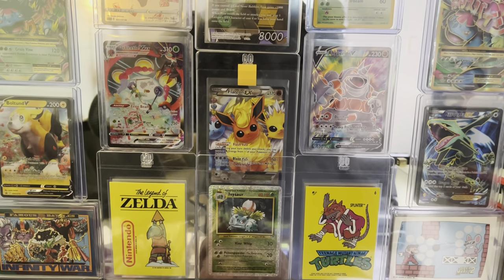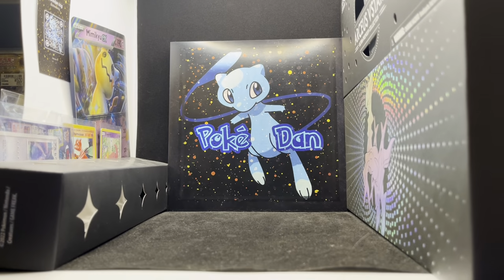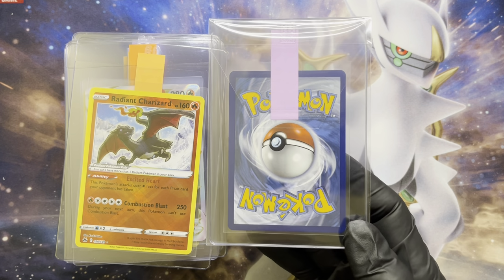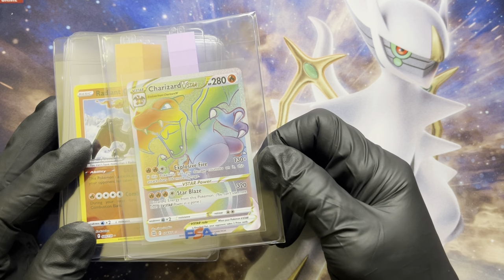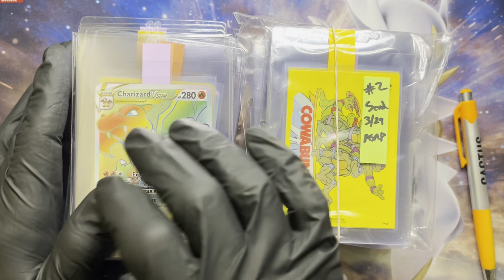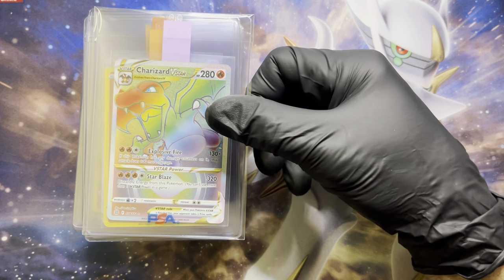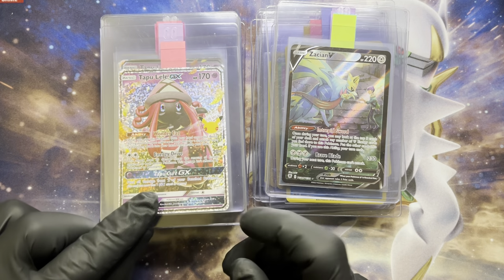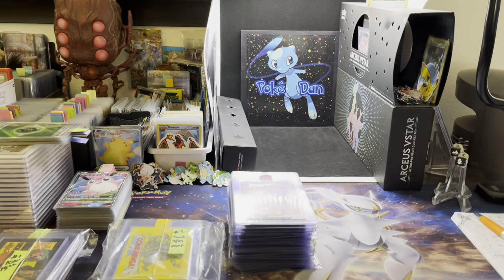PSA Grading Tips & Tricks for Pokémon Cards!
Everything I know about submitting to PSA and tips and tricks I personally use to get lots of  GEM MINT 10s!